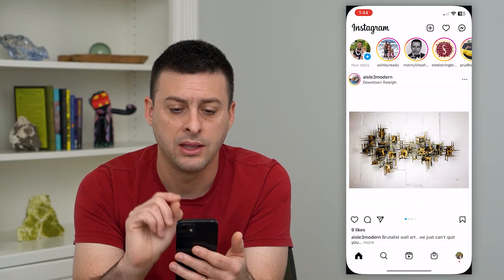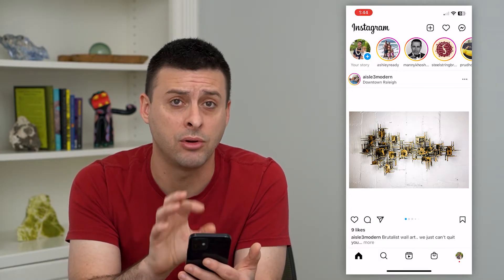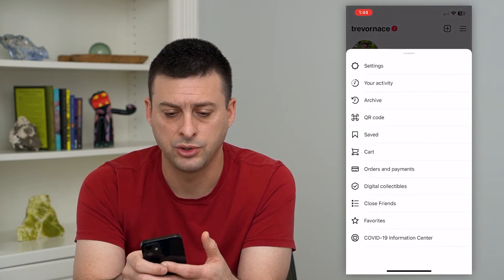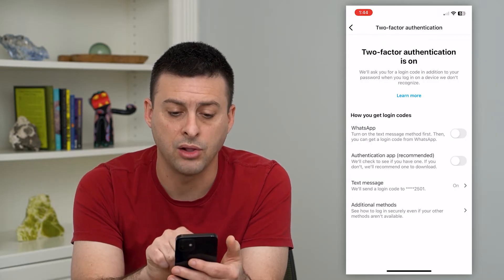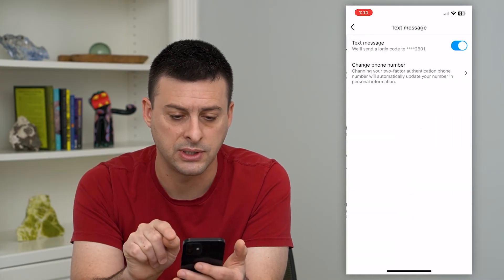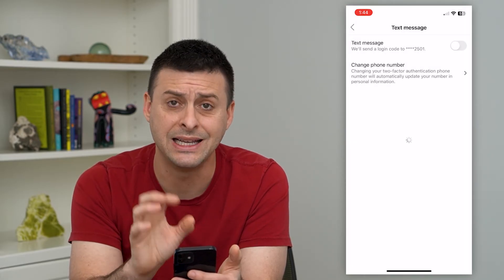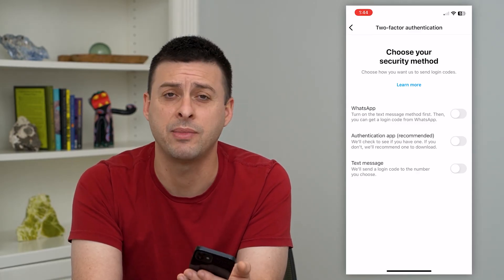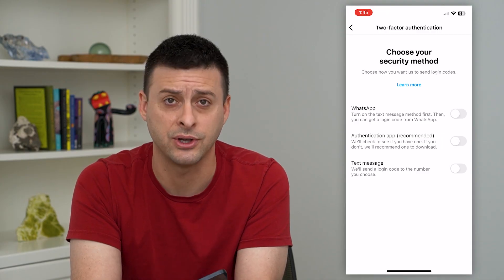How To Remove Two Factor Authentication On Instagram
Let's remove two factor authentication from your Instagram account if you don't want to get a text code sent to you every time you want to login.